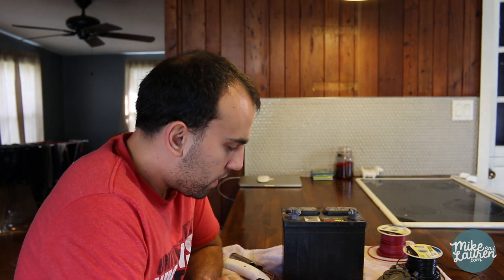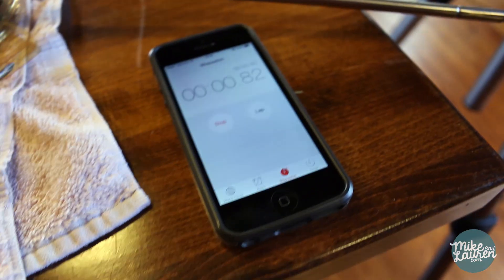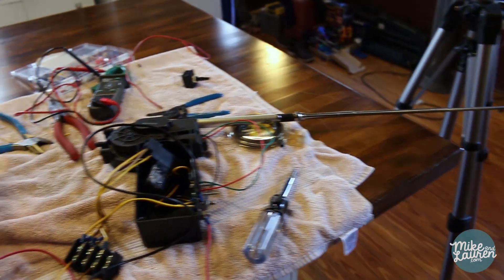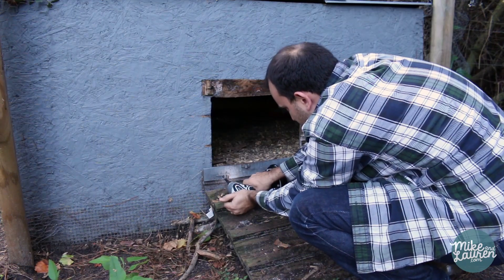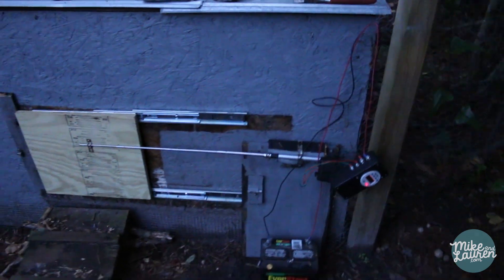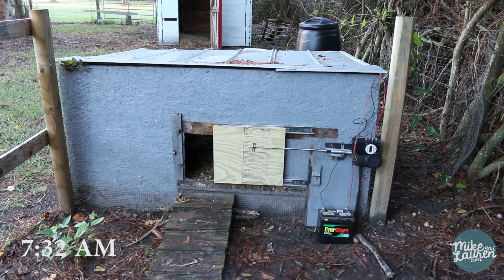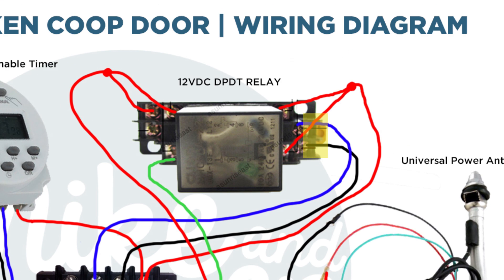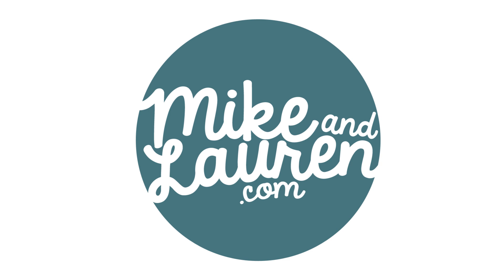DIY Automatic Chicken Coop Door Opener Build | PART 3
It's ALIVE!!! I finally got my DIY automatic chicken coop door working, and temporarily installed.  I used a power antenna motor to drive the door on cabinet drawer slides.  The whole unit is solar powered by a 12 volt battery.

I used a DC timer and DPDT relay to trigger the opening and closing of the door.  In the video, I put all of the components in a nice plastic enclosure that hides most of the wires.

It worked perfectly, closing at sunset and opening at sunrise!